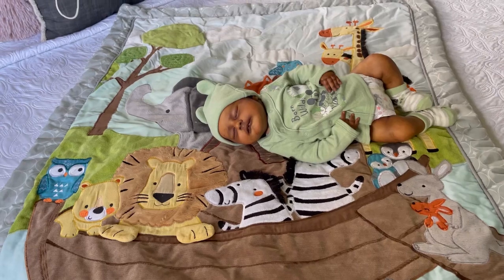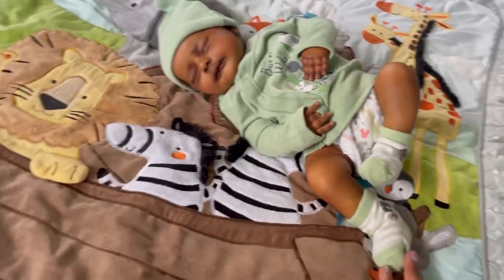Short video with Johnathan and a special crib set